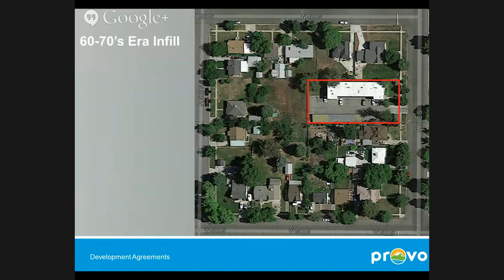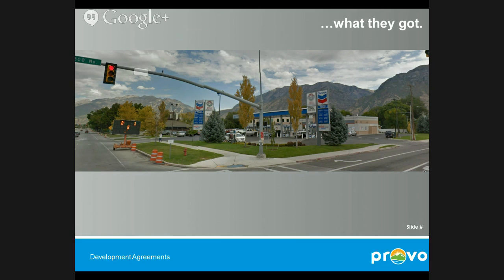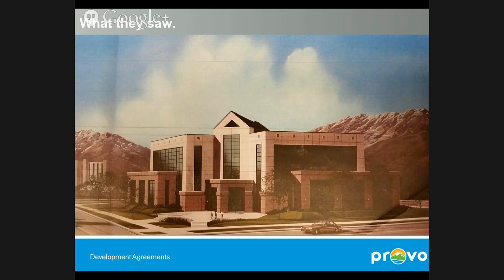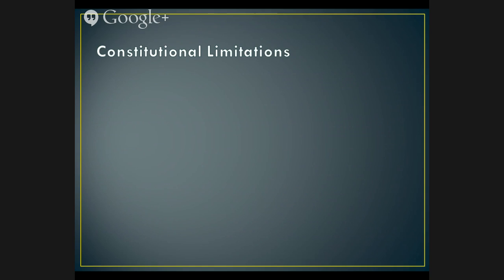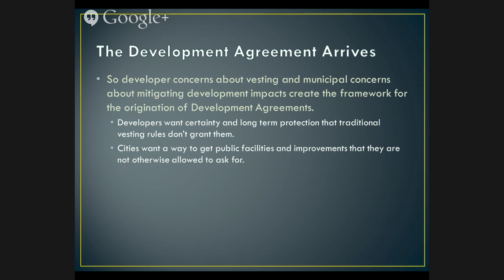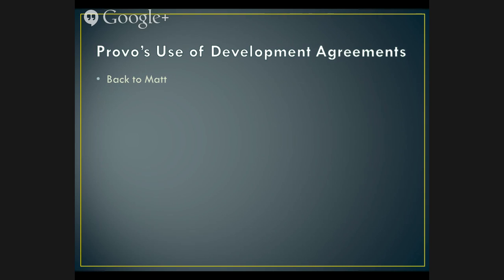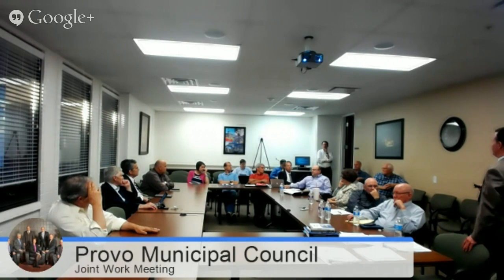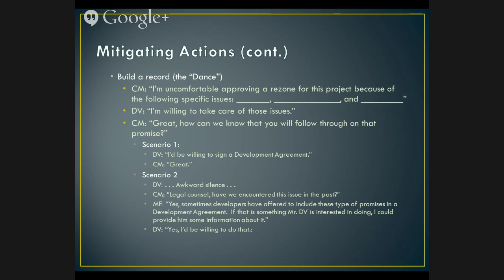Provo Municipal Council Work Meeting - Development Agreements